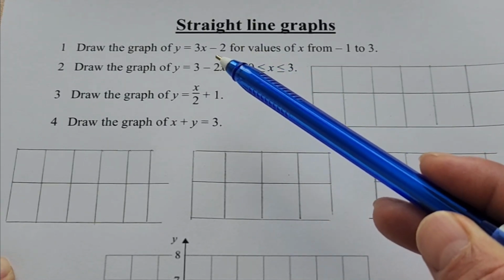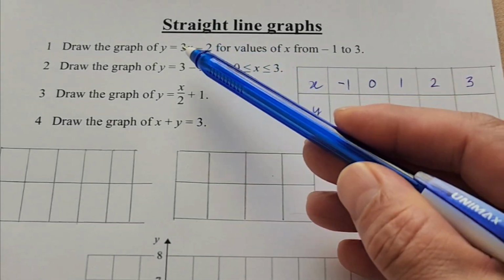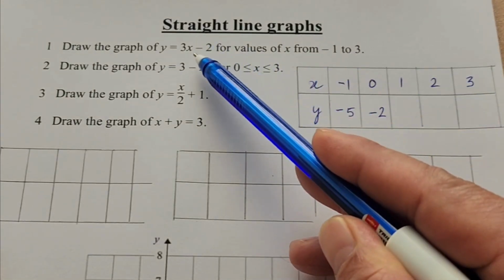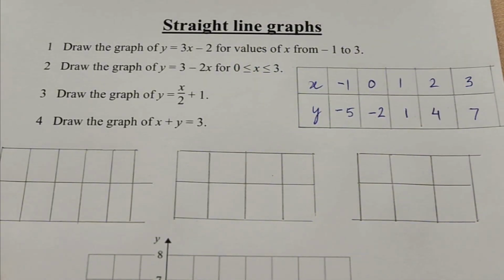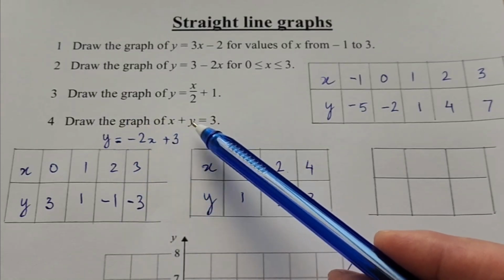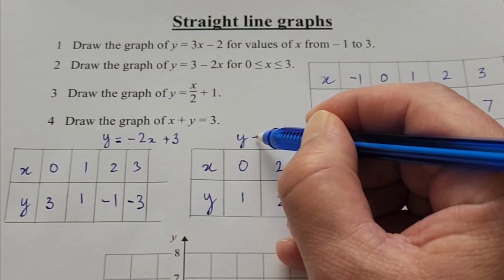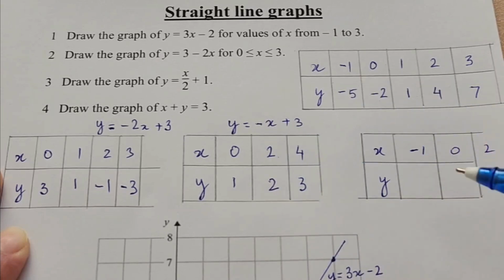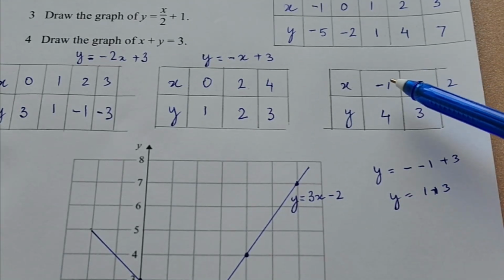DRAWING STRAIGHT LINE GRAPHS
In this video you will learn how to draw straight line graphs. In essence, straight line graphs provide a clear and concise way to represent linear relationships, analyze data, and make predictions.

 Their simplicity and versatility make them an essential tool in various fields, from mathematics and science to economics and everyday life.